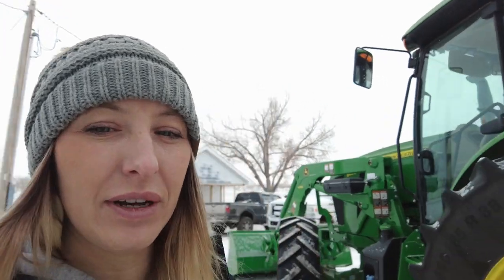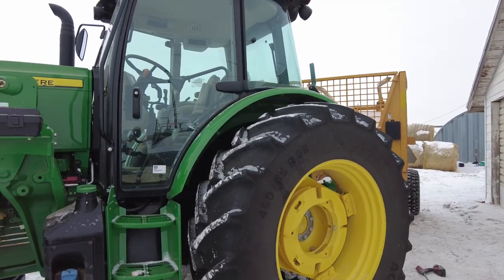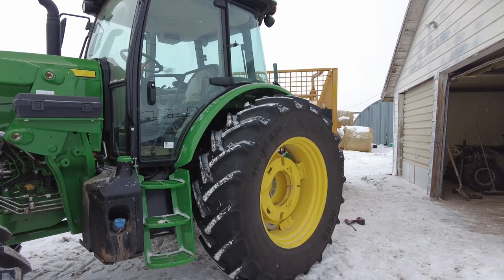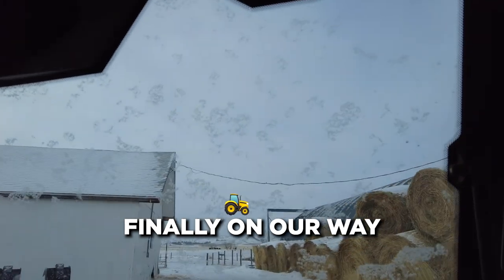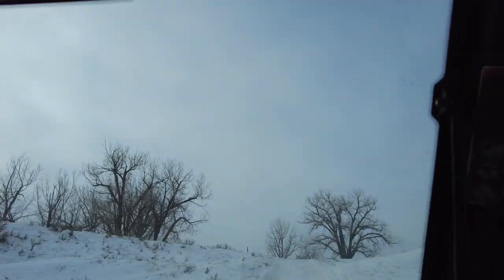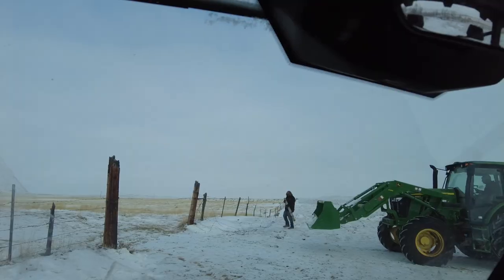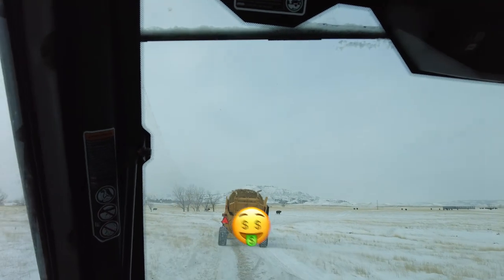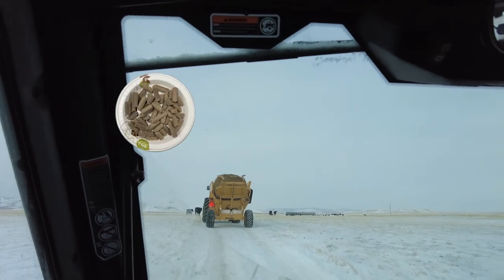Feeding Cattle with the Hay Processor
Too much snow, time to start haying the cattle.  Had a little issue when hooking up the hay processor to the tractor.  Fixed it, and then off we went to make happy cows!!

Purchase our Wagyu Beef directly from our Ranch shipped right to your door!!